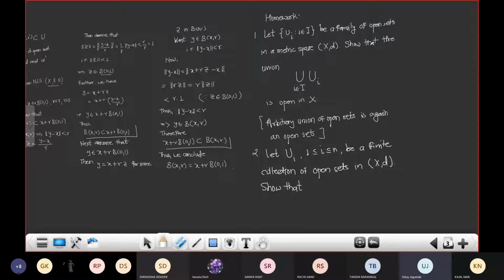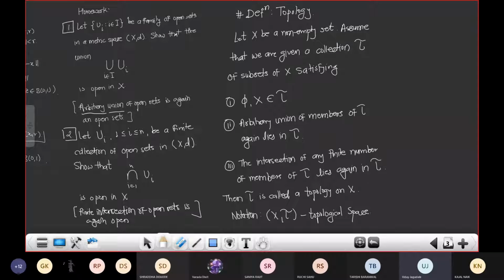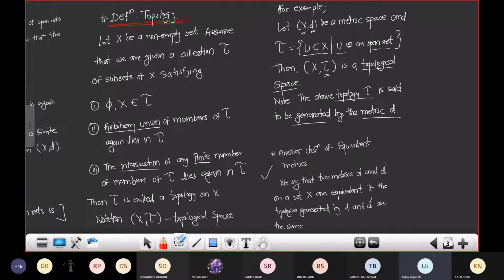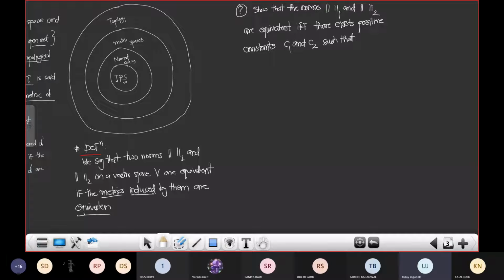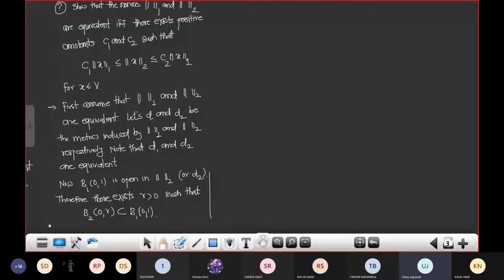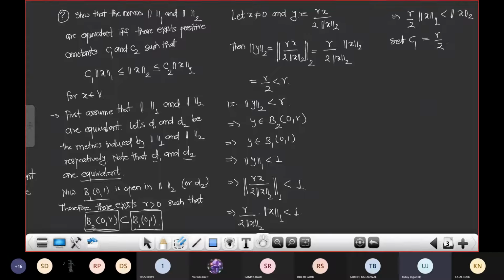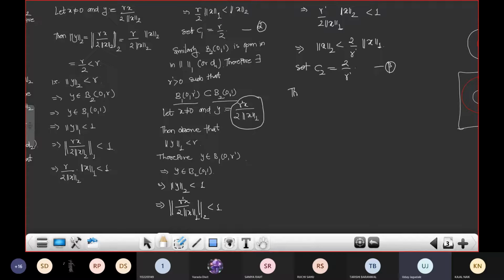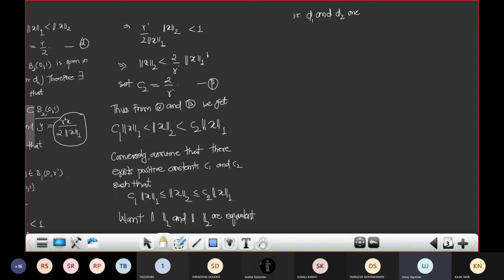Metric Spaces (Sample 1)